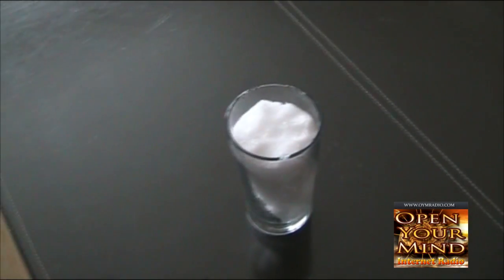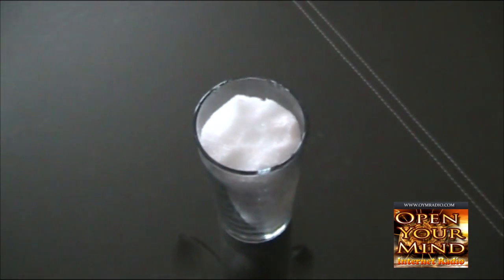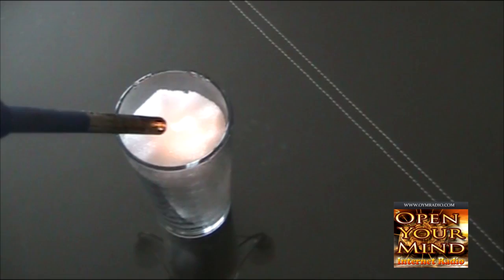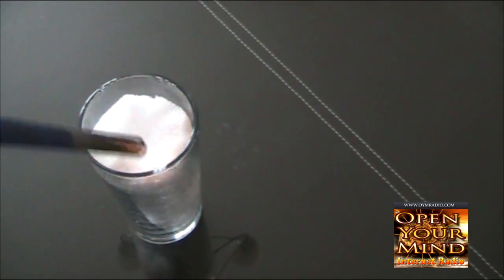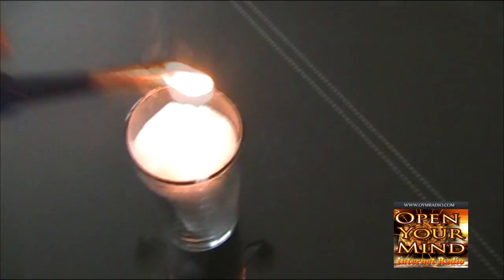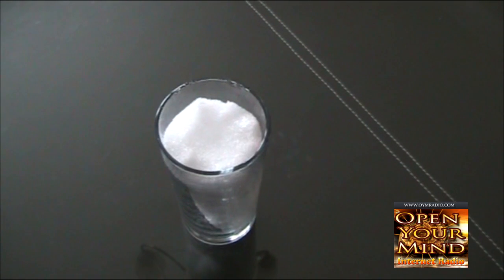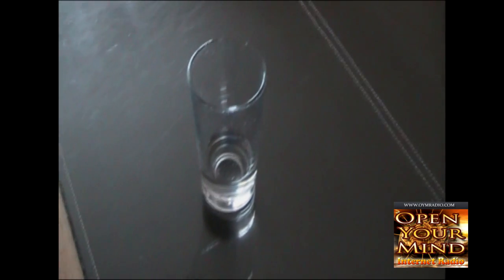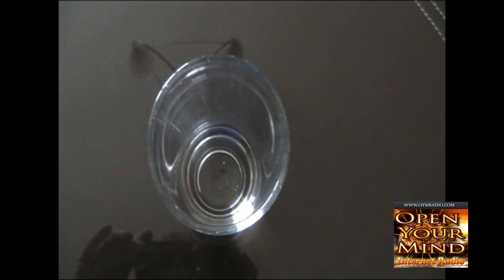Snow Not Melting In Ireland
We had snow in Co. Meath, Ireland so I decided to do the same experiment that a couple of people did in the states with the snow. Well, the snow did not melt even with a flame on it.

Maybe I'm not understand the science so I'll be happy for someone to explain why the snow did not melt when a flame was used.